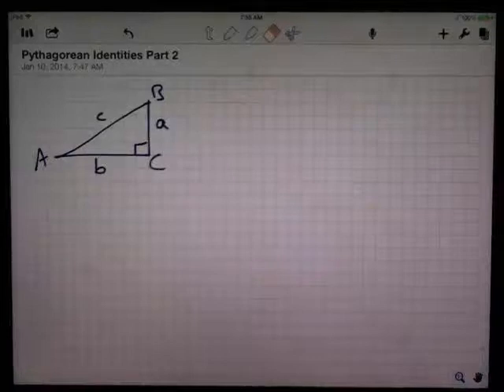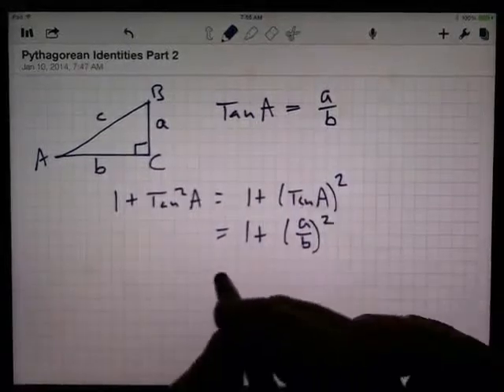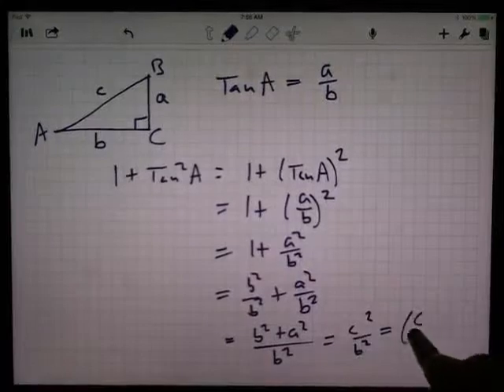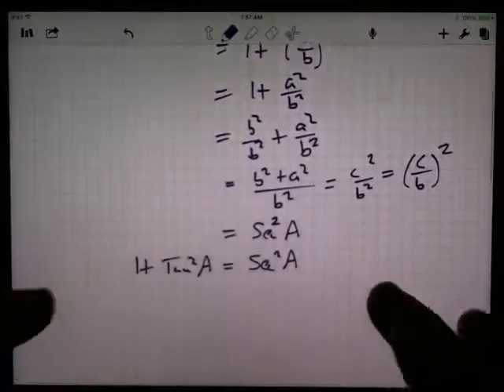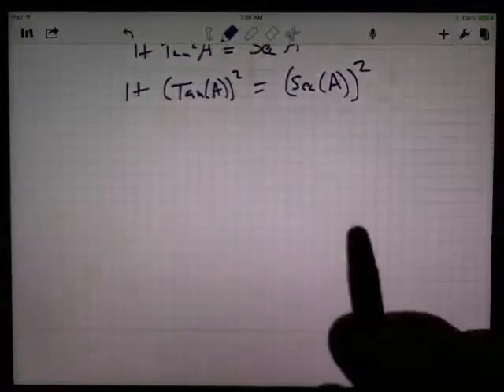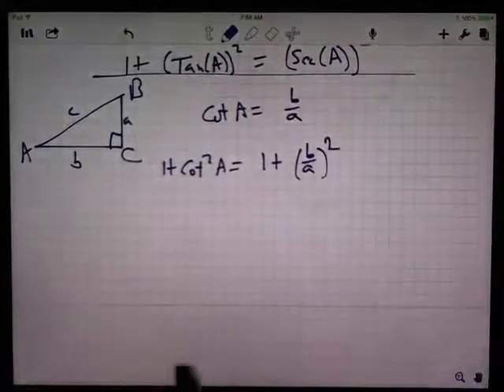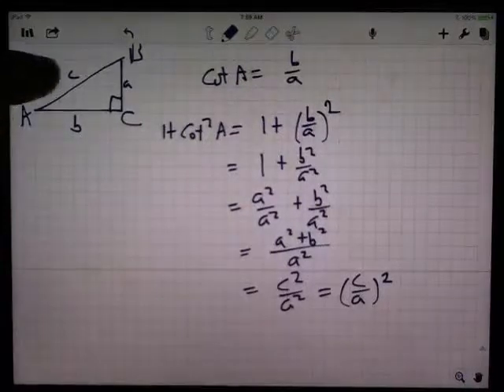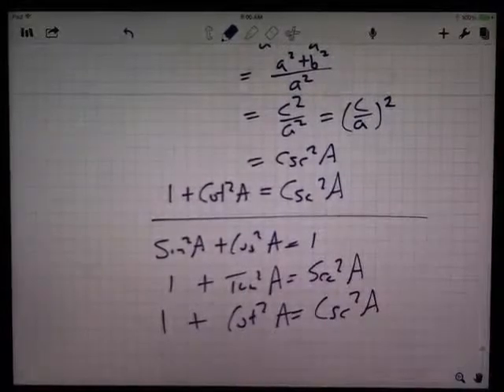Pythag Idents 2